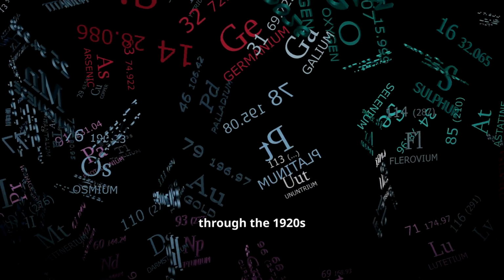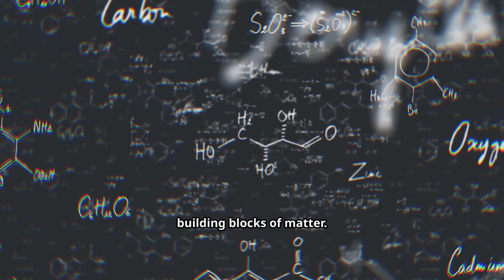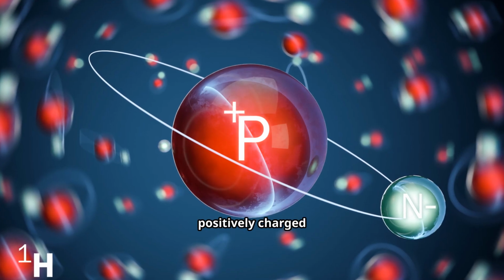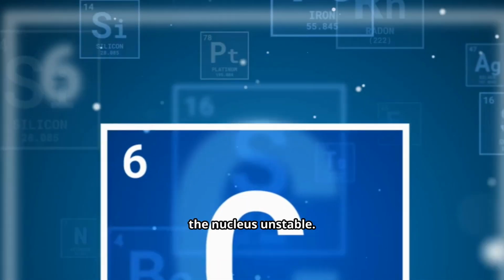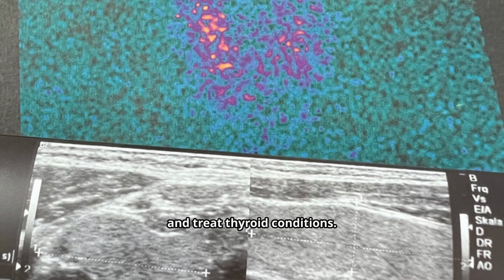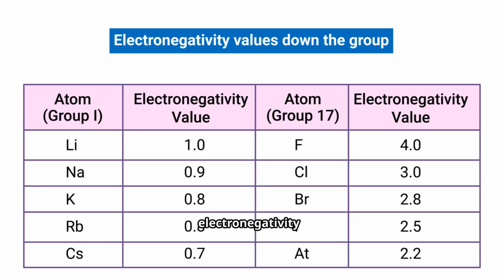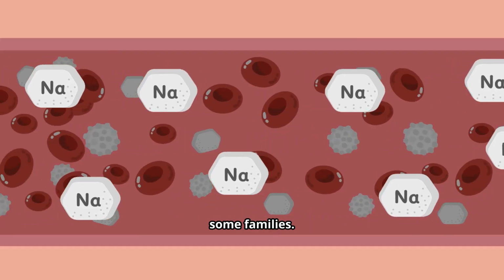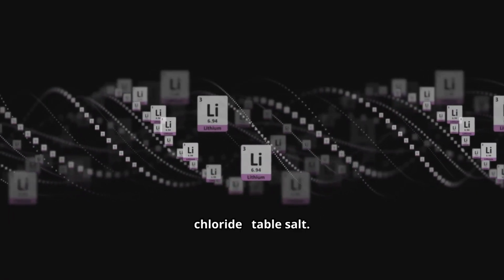Intro to The Periodic Table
The periodic table is more than just a chart — it’s a roadmap of matter itself. In this video, we’ll dive into its history, structure, and the trends that explain why elements behave the way they do. From Dalton’s atoms to Mendeleev’s genius predictions, quantum mechanics, isotopes, and periodic trends — you’ll see how chemistry is organized at the atomic level.

📌 What you’ll learn in this video:

How the periodic table was created and refined

The role of protons, neutrons, and electrons

Electron shells, orbitals, and the octet rule

Blocks, families, and groups of elements

Isotopes and their role in science and medicine

Key periodic trends: size, ionization energy, electronegativity, metallic character